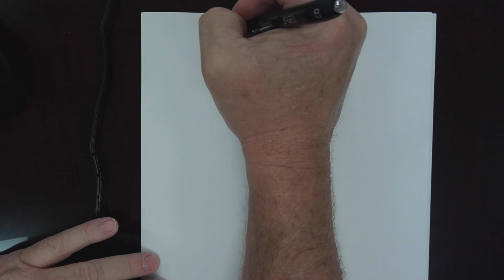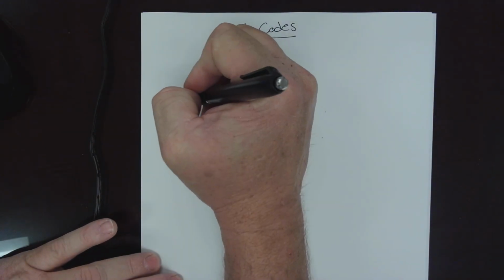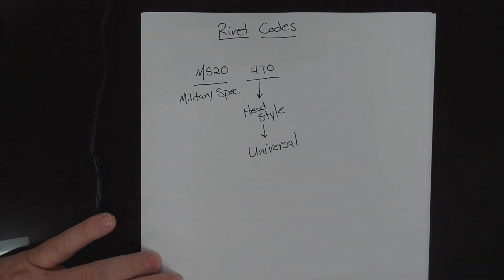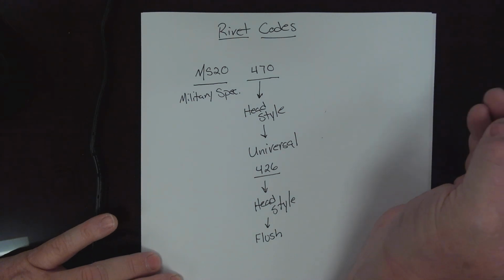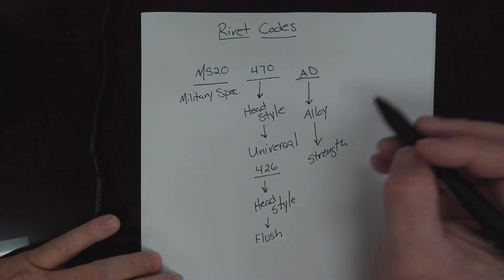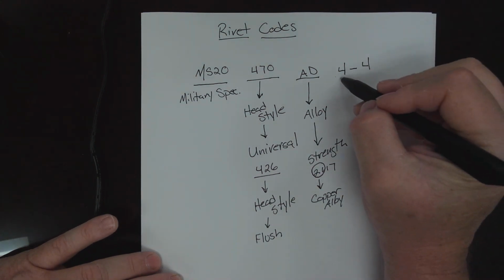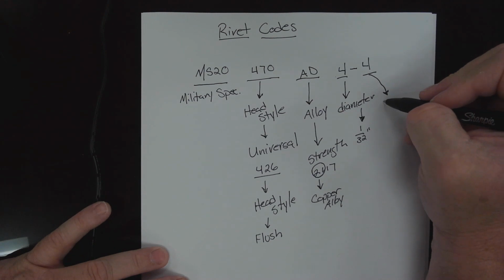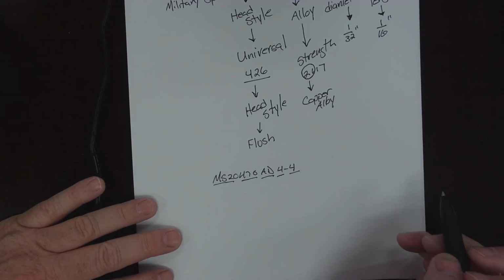Rivet Codes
Decoding a Rivet Part Number